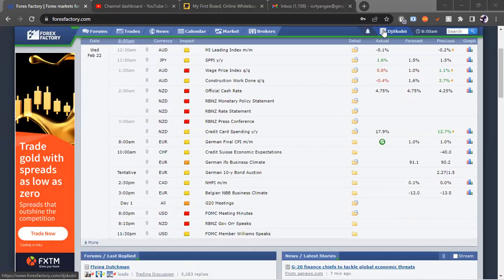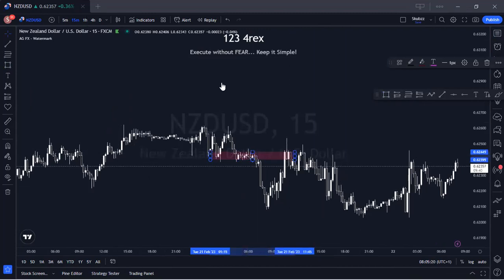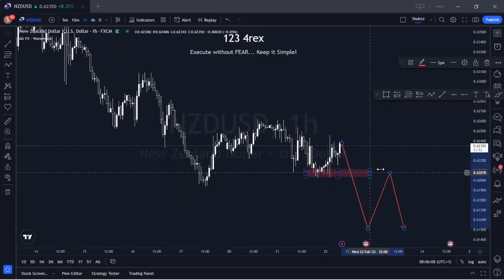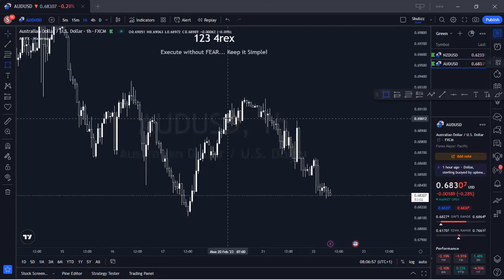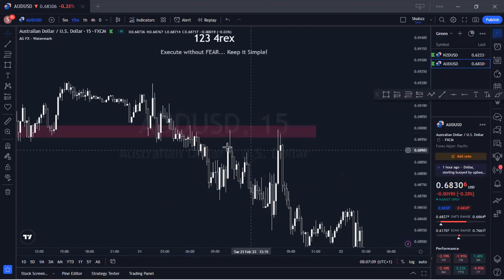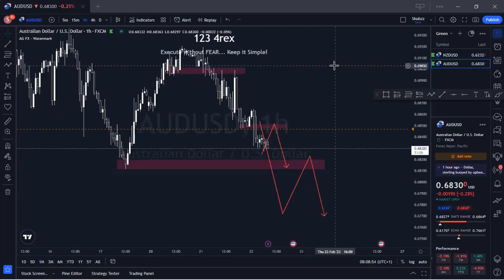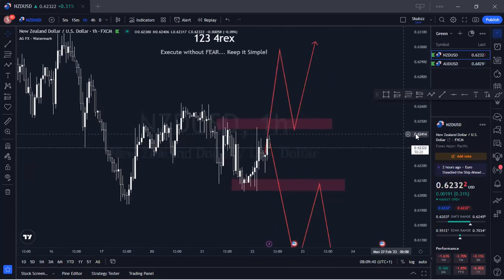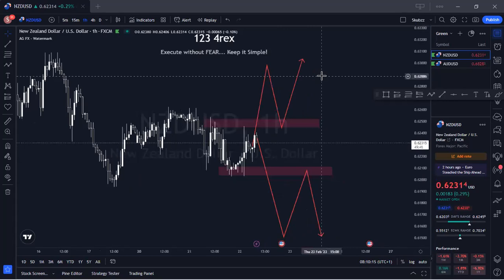Live Forex Market Analysis EP132 - AUDUSD / NZDUSD outlook